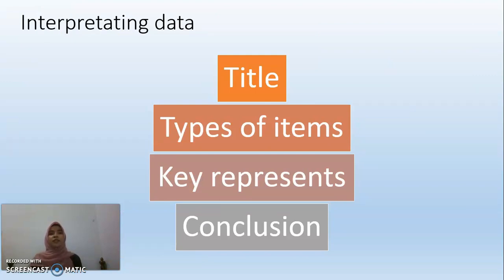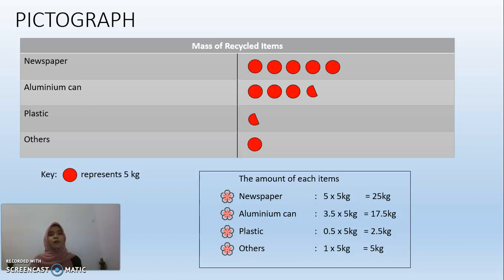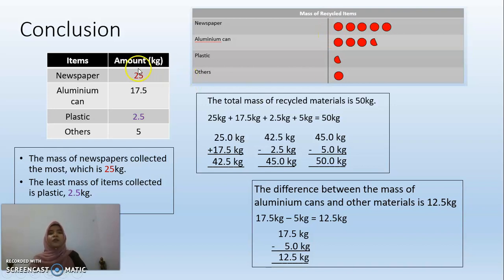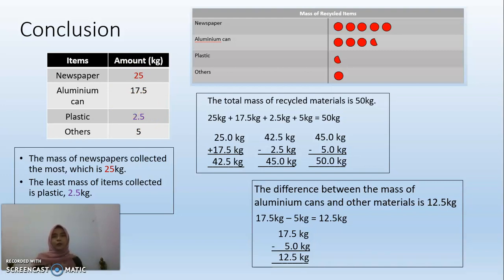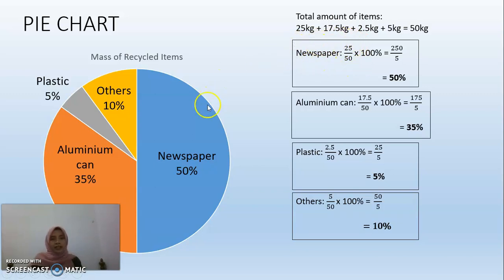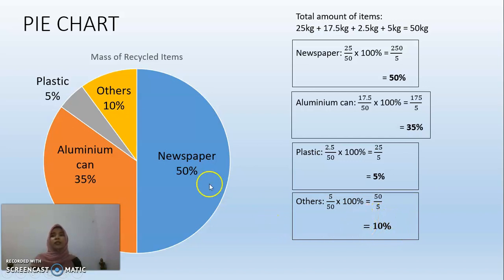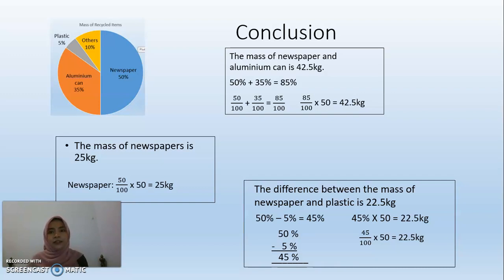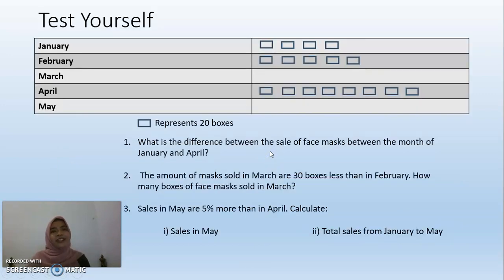Ebelajau Mathematics Year 6 (DLP) Topic 11: Data